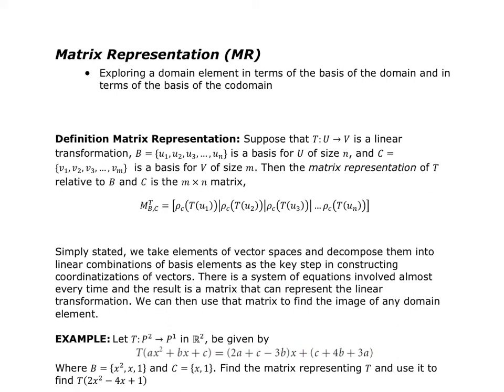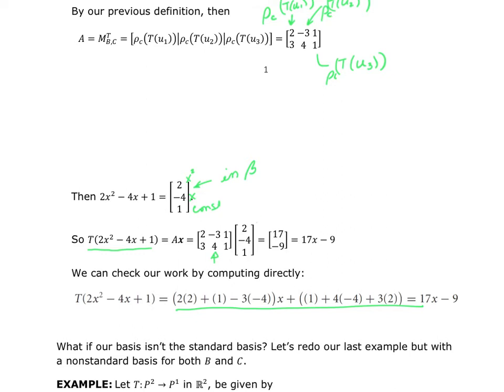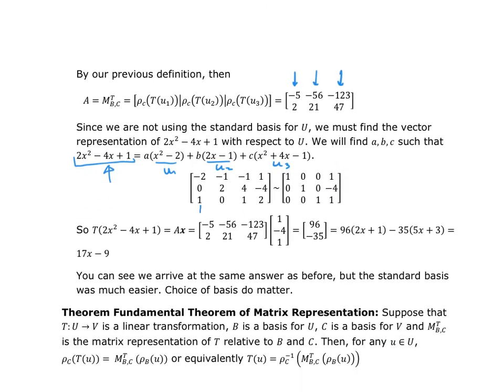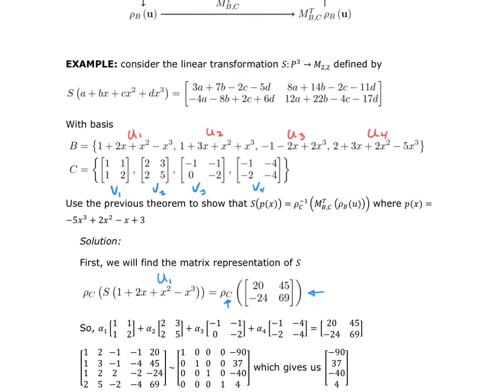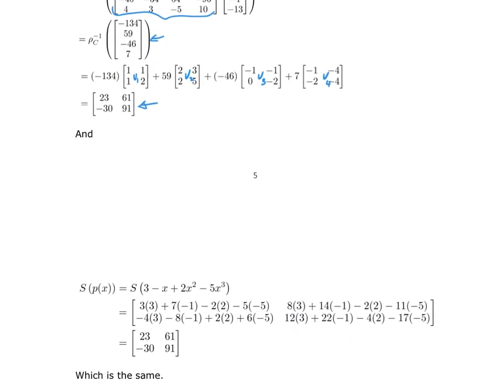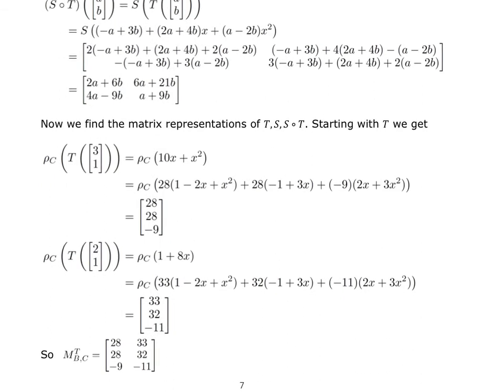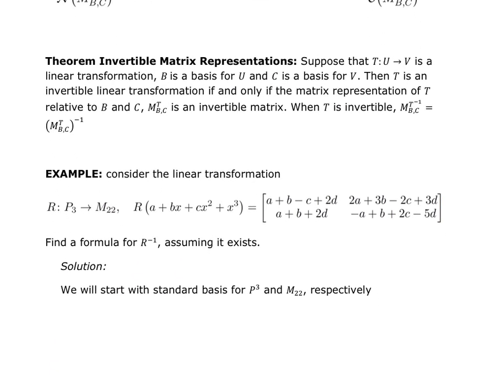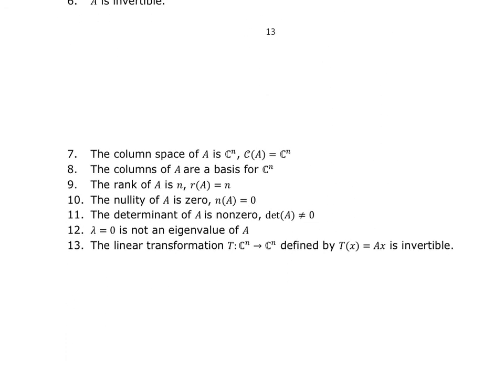MATH118 - Matrix Representation of a Linear Transformation